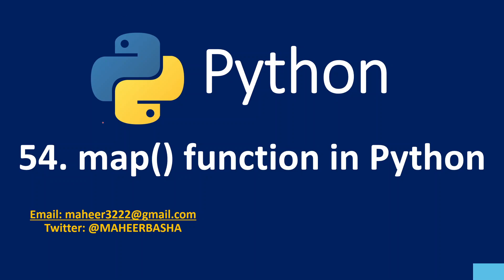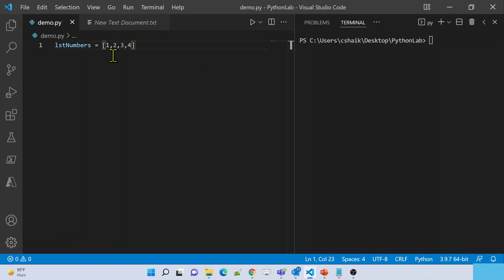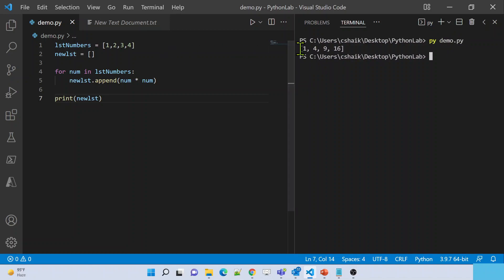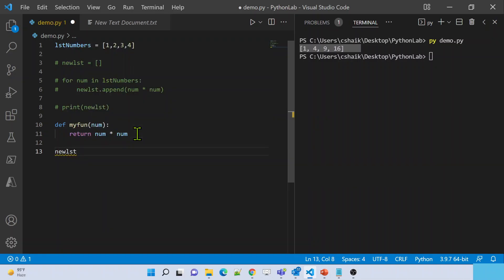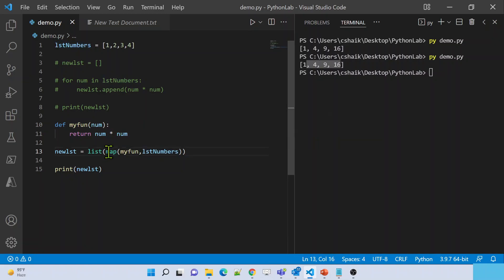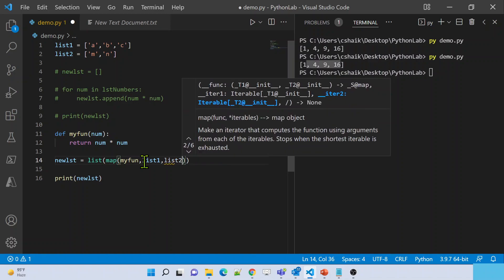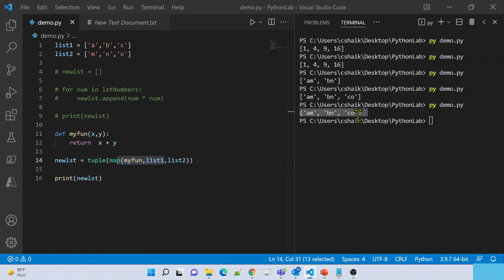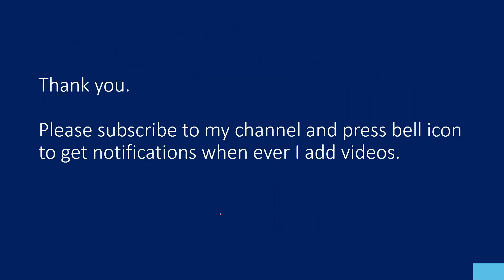54. map() function in Python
In this video, I discussed about map() function in python.